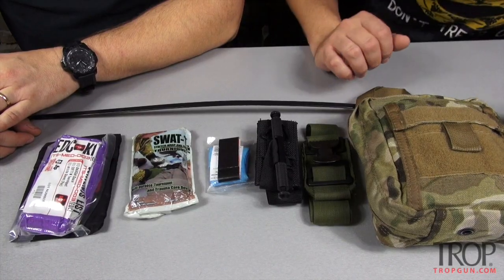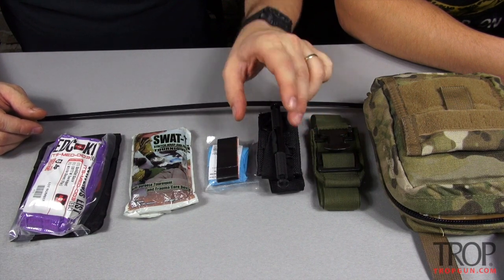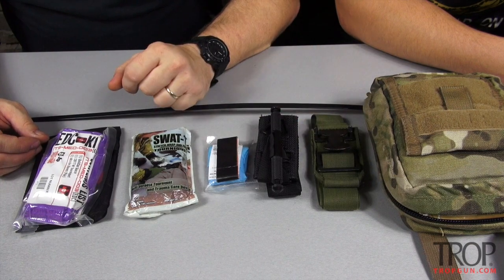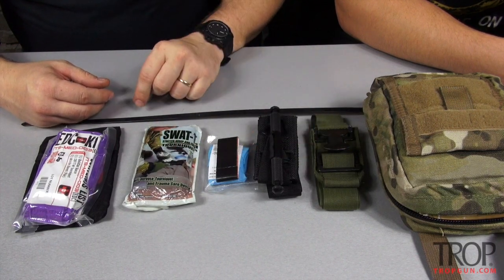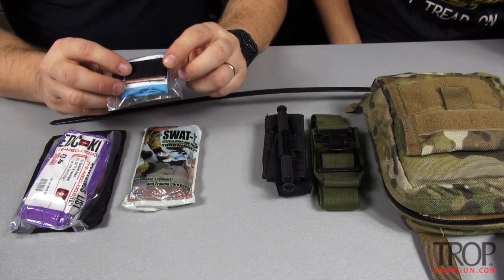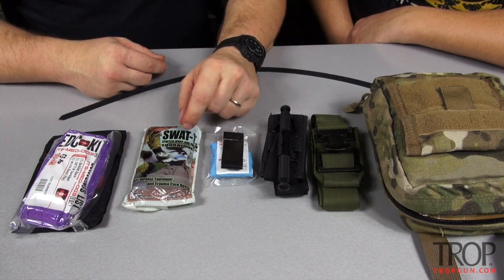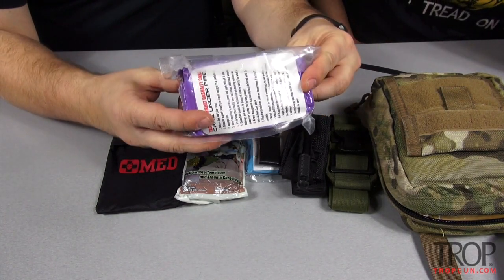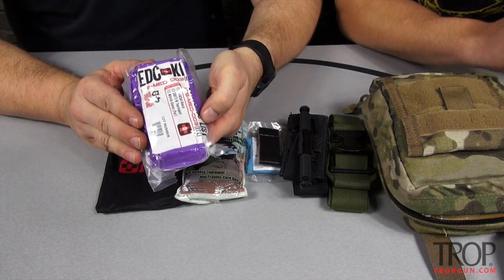Everyday Carry (EDC) Medical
The ability to provide immediate urgent medical care is a lot of times over looked. In this episode Ben sits down with Phill to talk about some EDC items that will aid in saving lives. You might be the first responder for everything from active shooters to car accidents, be prepared.